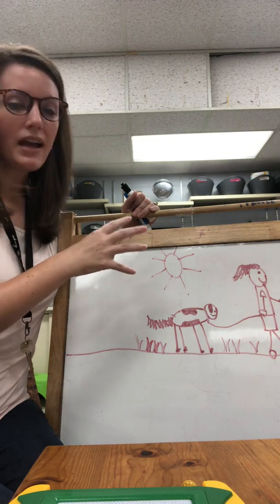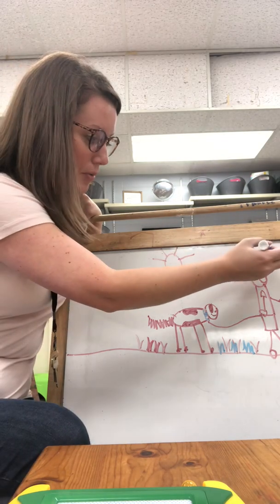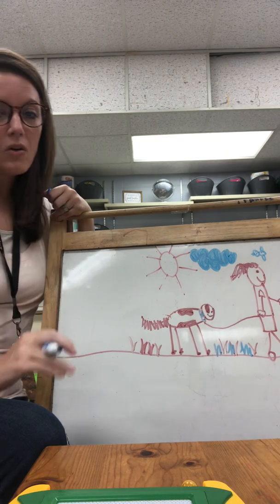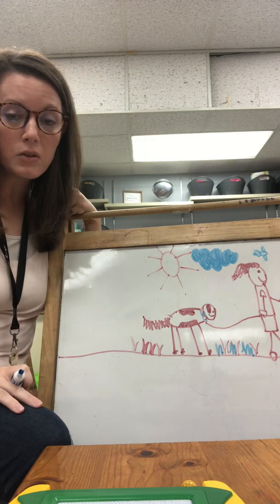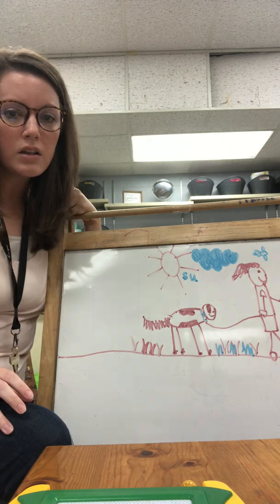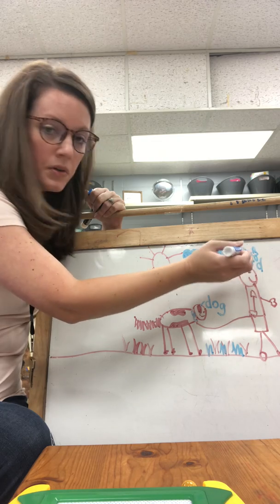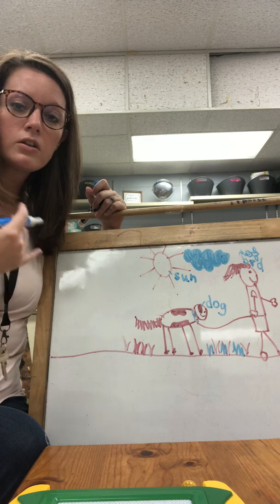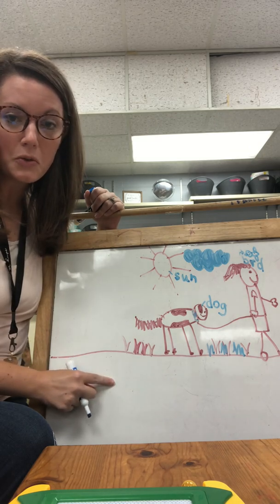Week 8, Wednesday Writing